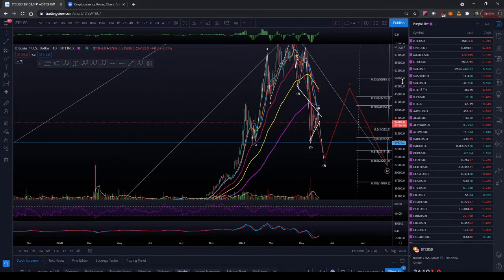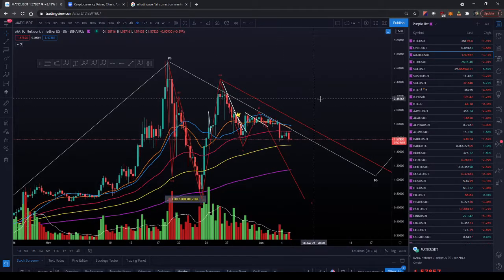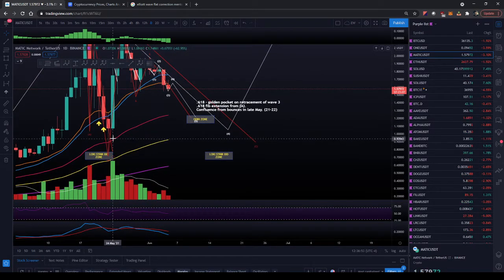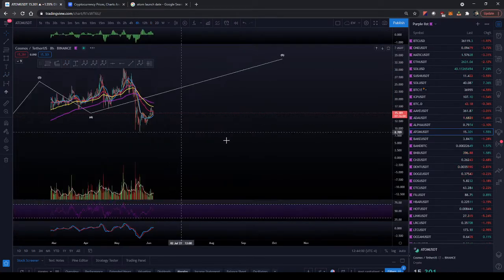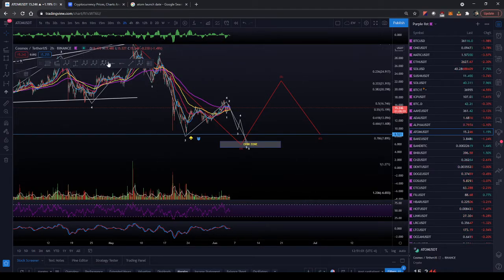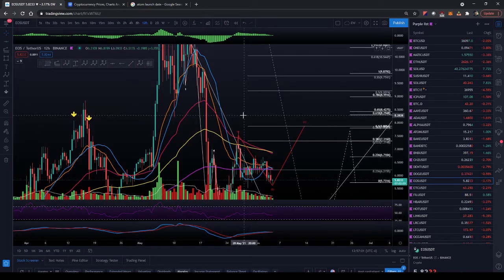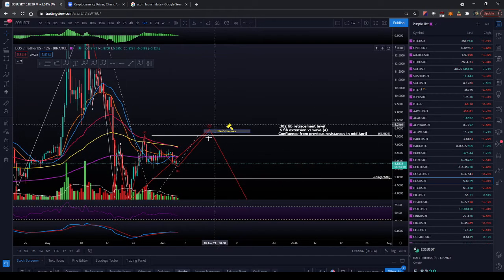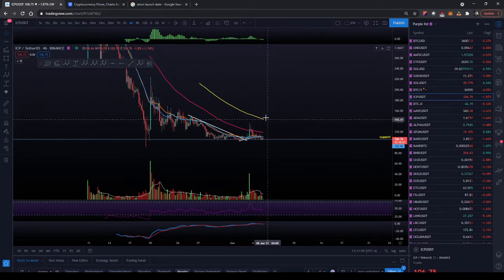Crypto Foundry - Live charting session - June 5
Live Charting BTC MATIC ATOM EOS with The Crypto Foundry Premium users.

Also backtracked to BNB & BTC call that went well on trading view.